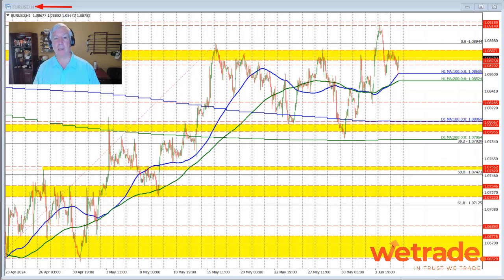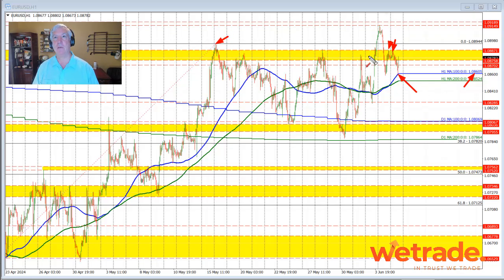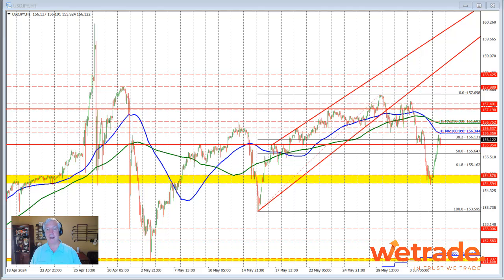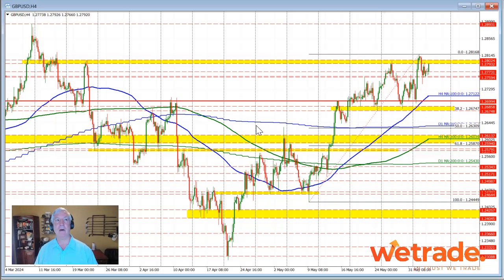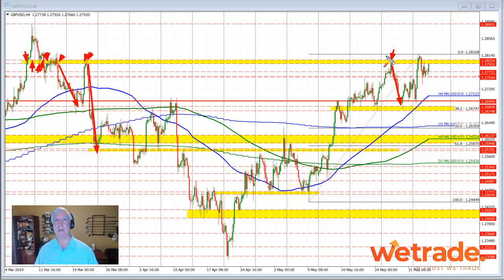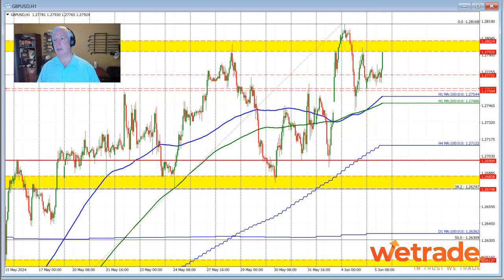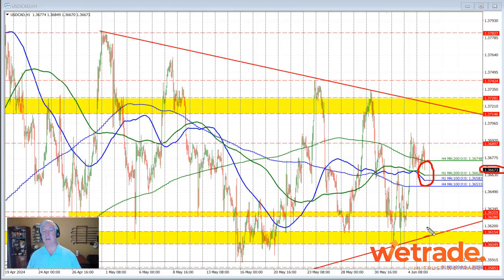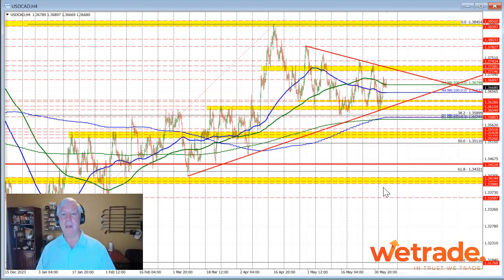Kickstart the FX trading day for June 5 w/a technical look at the EURUSD, USDJPY and GBPUSD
A bonus review of the USDCAD is also included ahead of the BOC rate decision